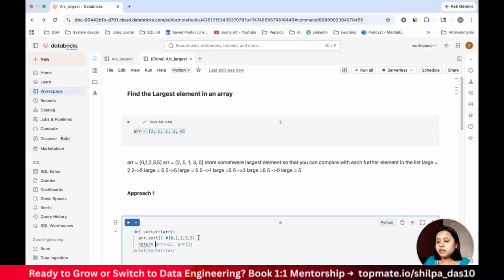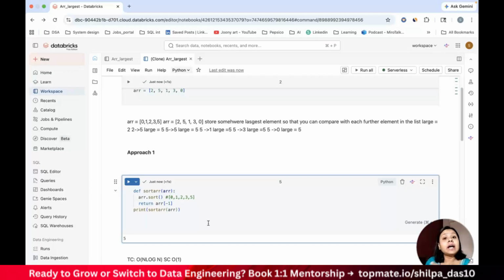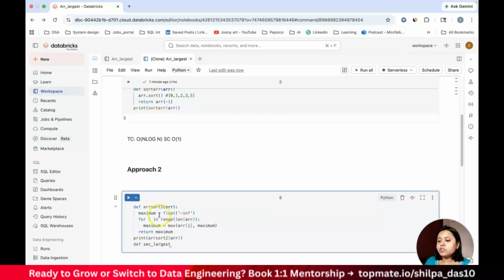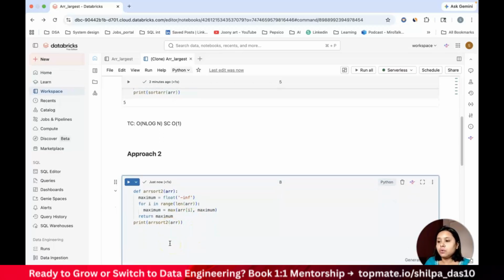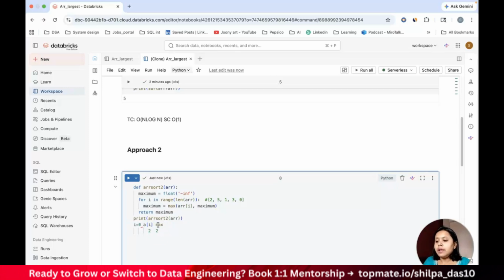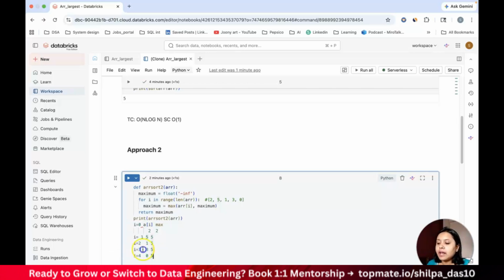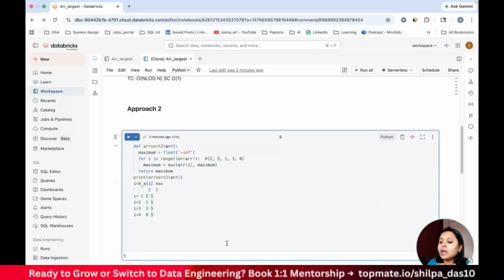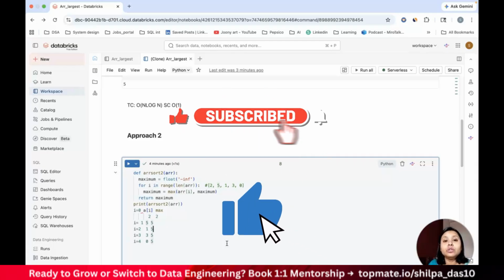Frequently asked Python Interview Question | Find Largest Element in Array (DSA) | Easy explanation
Some questions don’t look dangerous—until they show up in an interview.

In this video from Shilpa Data Insights, we break down one of the most frequently asked Python interview questions in data engineering roles across service-based companies—finding the largest element in an array.

This isn’t about memorizing code. It’s about understanding how logic unfolds under pressure.

Inside the video:

Two core approaches: sorting vs element comparison
How to think step-by-step (not just code blindly)
Dry run technique to simulate execution
Time complexity: O(n log n) vs O(n) explained simply
Space complexity and optimization insights
The real takeaway?
You’re not being tested on Python. You’re being tested on how you think.

If you're preparing for Python interviews, data engineering roles, or DSA fundamentals, this is a must-watch starting point.

Next layer coming: second largest element—where most people slip.